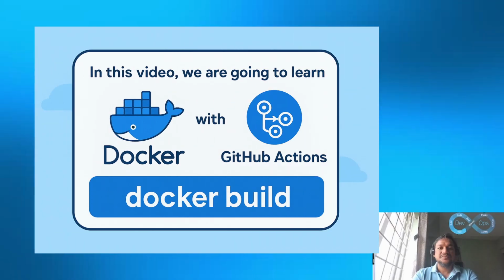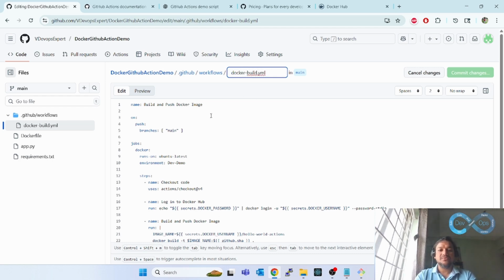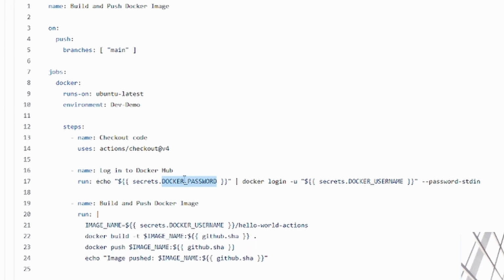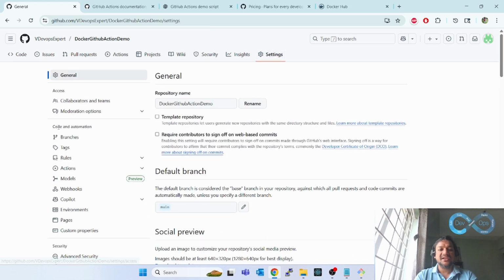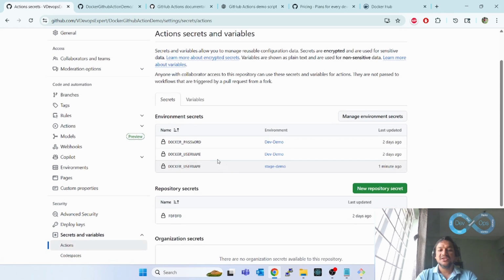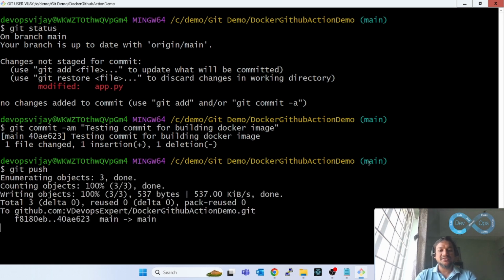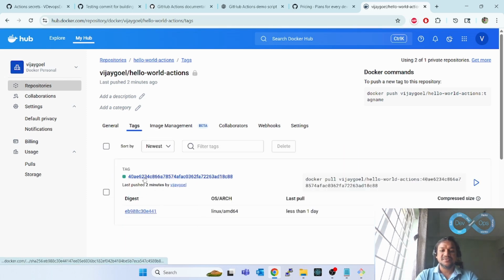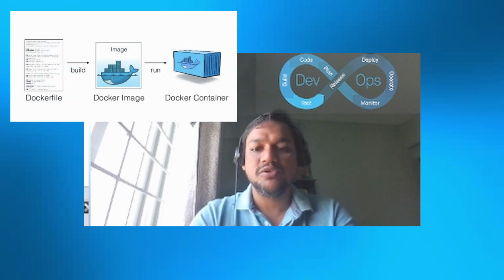Automate Docker Builds with GitHub Actions 🚀 2025 | Step-by-Step Tutorial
🚀 In this tutorial, you’ll learn how to automate Docker image builds using GitHub Actions — no more manual docker build and docker push!

Every time you push code to GitHub, a workflow will:
✅ Tag it automatically
✅ Push it to Docker Hub (or GitHub Container Registry)
This is the foundation of a CI/CD pipeline for containerized apps.

🔹 Why use GitHub Actions to build Docker images
🔹 How to set up a GitHub workflow to build & push automatically
🔹 How to store Docker Hub credentials securely using GitHub Secrets
🔹 The difference between Secrets, Environment, and Variables in GitHub Actions (for credentials & configs)
🔹 A live demo: push code → watch GitHub Actions build → image appears in Docker Hub

📌 Real-World Extensions

💡 In production, you can:

Tag images with version numbers or commit SHA

Push to cloud registries (AWS ECR, GCP Artifact Registry, Azure ACR)

Trigger Kubernetes deployments after pushing images

This workflow is a building block for modern DevOps pipelines.

💬 Comment if you’d like me to cover deploying the image to Kubernetes, AWS, or GCP in the next video!

Timeline:
0:08 – Introduction
0:45 – Why Automate Docker Builds?
01:40 – Setting Up GitHub Workflow File (.github/workflows/docker.yml)
02:05 – Writing the GitHub Action Steps
05:25 -  GitHub Actions Environments Secrets and Variables
08:45 – Building and Pushing Docker Image Automatically
09:32 – Testing the Workflow in GitHub
11:46 – Running the image container in your local

jenkins tutorial